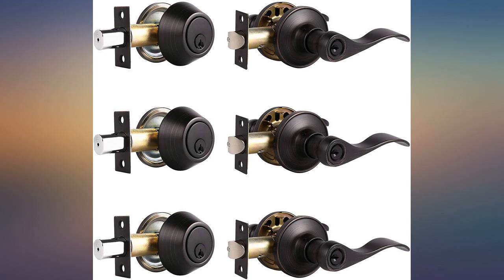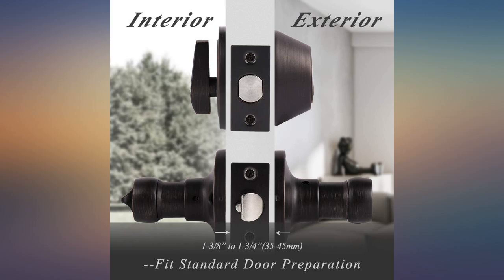6 Sets-Oil Rubbed Bronze Exterior Entry Lever and Single Cylinder Deadbolt Combo review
Main Features:
by entering your model number.. Please Note: the square plate(not round) can not removed.You can use one key opening one set of deadbolts and entry lock,For keyed alike Sets, You can use one key opening 12 set of locks at most.. SIZE-Rose Diameter:65mm(2-3/5") Ideal for any homeowners desiring a sense of security, giving you peace of mind that no one else has access to your property.. FUNCTION - Keyed Alike Entry Lock(with 3 keys), allows you minimize keys in your home, all lock can be opened with same key.Fits both right handed and left handed doors; Installed on interior door, suit for entrance door, front gate, bedroom and anywhere that need special security.. ADJUSTABLE LATCH - 60mm(2-3/8") or 70mm (2-3/4"); Fit all doors 35 to 45 mm ( 1-3/8" to 1-3/4")thickness; Fit both right and left handled doors, including all construction accessories. Notice: The latch plate is not removable.. EASY INSTALL-The sturdy lockset install easily with the included fasteners(screws and other tools), compatible with most residential exterior doors and requiring only a screwdriver to install(no need to fabricate).. SERVICE：All products has 3 year warranty, contact us anytime if you have question, we will reply all message within 24 hours. If any problem occurs in the product, please contact, we will send you a replacement absolutely free, no return required